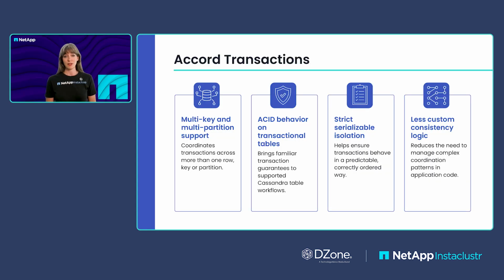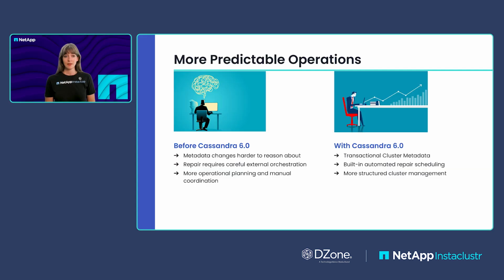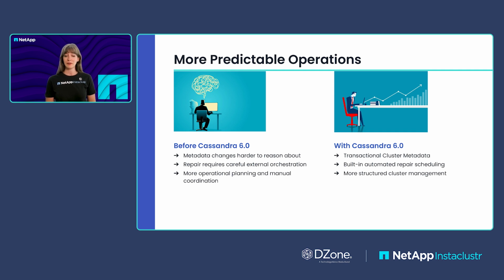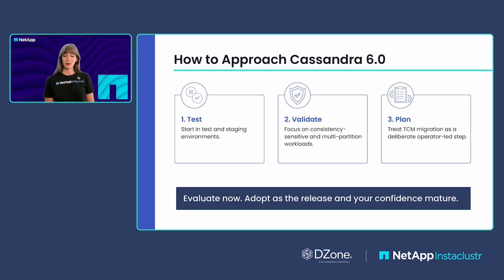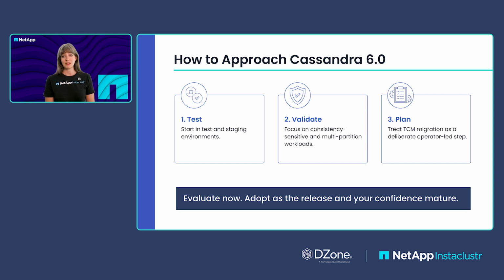Cassandra 6.0: A New Chapter for Distributed Databases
Cassandra 6.0 is more than a version bump. With new transaction support, more structured cluster metadata, automated repair and practical performance improvements, this release gives developers and operators new reasons to rethink what Cassandra can handle.

In this DZone 10-Minute Take, Instaclustr breaks down the Cassandra 6.0 updates worth watching: what they change, why they matter and how they could affect application design, workload planning and day-to-day operations.

3 Main Takeaways:

1. Cassandra 6.0 raises the ceiling for distributed workloads. New capabilities could make Cassandra a stronger fit for use cases that need both scale and more predictable coordination.
2. Accord changes the transaction conversation. Expanded transaction support may reduce the custom logic developers need to build around consistency-sensitive workflows.
3. Operators get more to work with, too. Updates like Transactional Cluster Metadata, automated repair, constraints and compaction improvements point to a Cassandra environment that is easier to manage, validate and optimize.